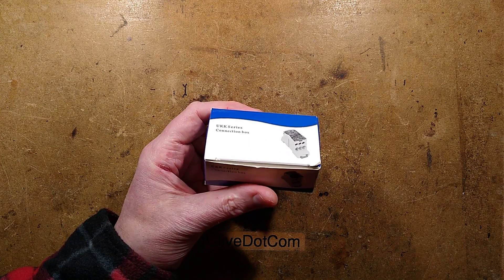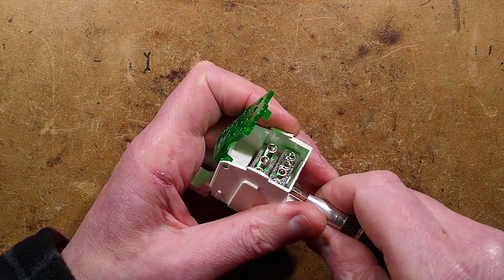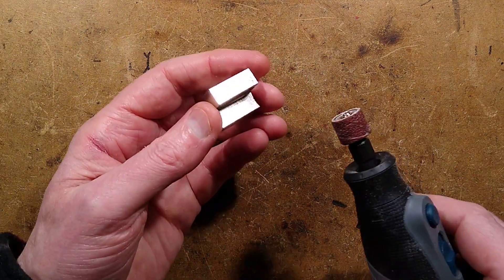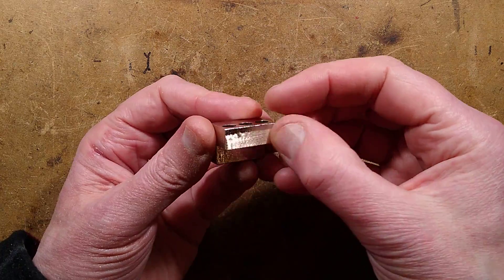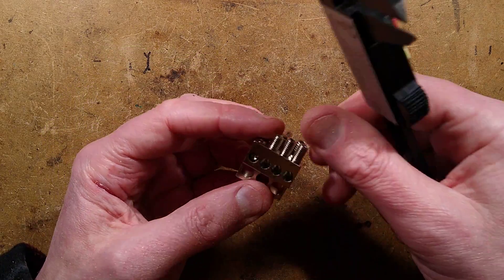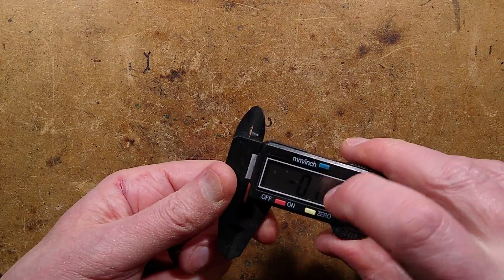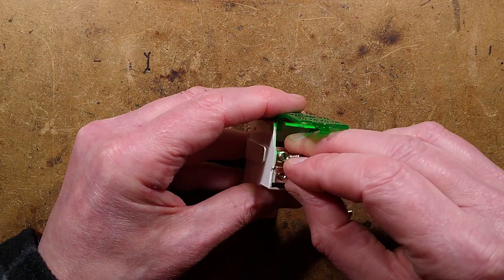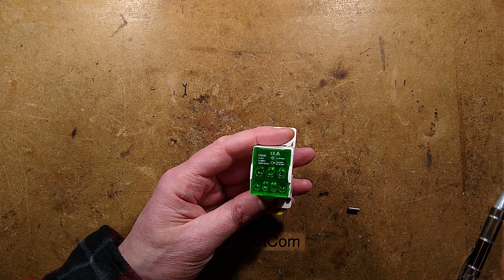Would you trust a Temu 80A electrical connector?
Without full metallurgy tests it's hard to say exactly what alloy this electrical connector is made of.  The attraction of a strong neodymium magnet was very slight, even with the outer plating and nearby steel screws removed.  I'll guess a brass alloy with a nickel plating.
A subsequent test on random brass plumbing fittings also showed a very slight attraction of the same magnet.

Brass is technically an alloy of copper and zinc, with the colour being affected by the ratio.  With the cost of copper these days, it's no surprise that it looked a light golden colour, suggesting more zinc than copper.  Then again, I'm sure there are probably cheap alloys being made that look like brass to cut costs.

In this application the chunkiness and very close vicinity of the coupled wires is probably a benefit for the application of acting as a single pole power distribution block.

China has a huge manufacturing industry, so it's no surprise that they have a lot of machine components at fairly low prices.  This block cost £3 which compared favourably with a similar distribution block from a UK seller at £12.

I'd consider this block for personal panel projects, but not for an industrial application where the cost of machine down-time makes the use of prominent brand items more important.